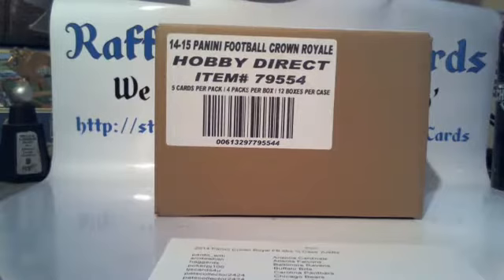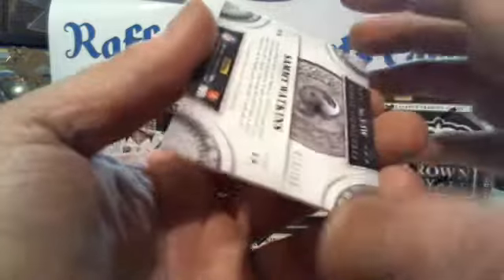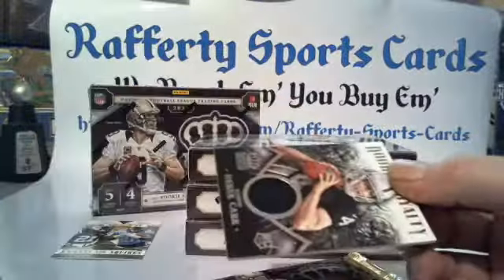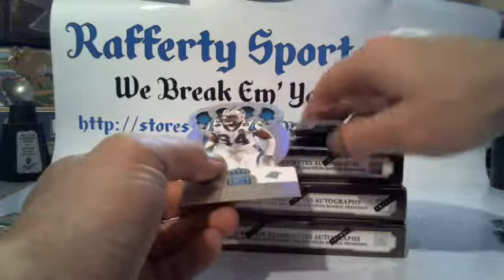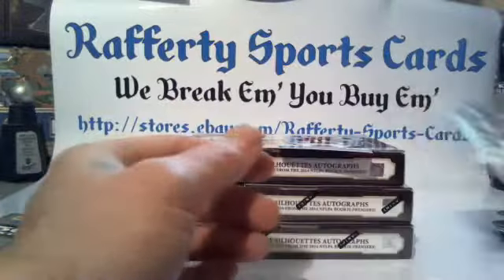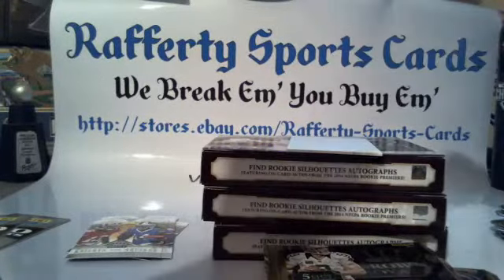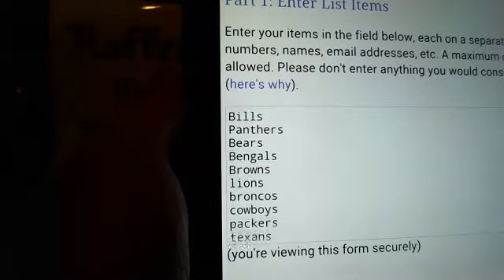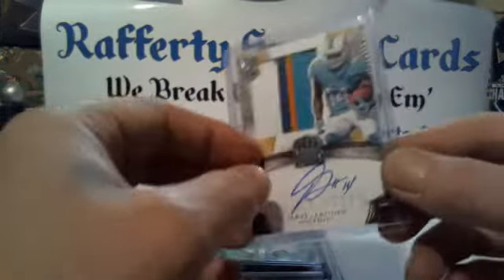2014 Panini Crown Royal Football 6bx Half Case JU2B2 Recap at the End